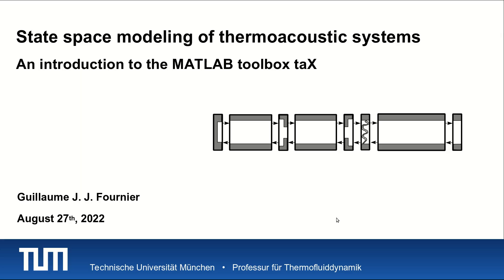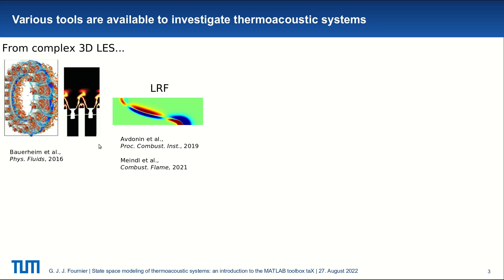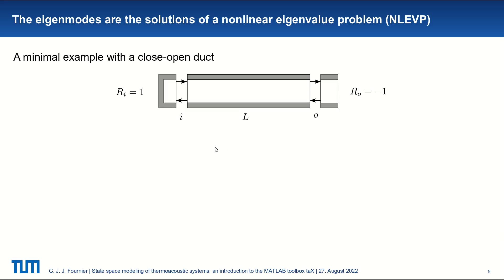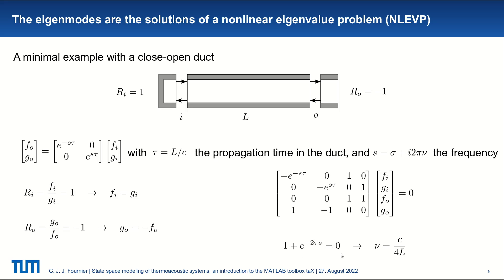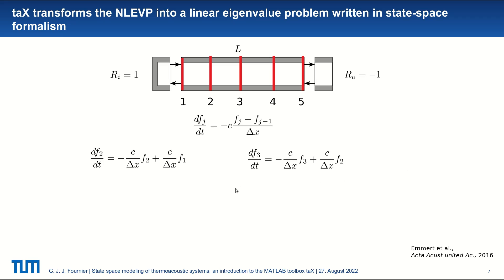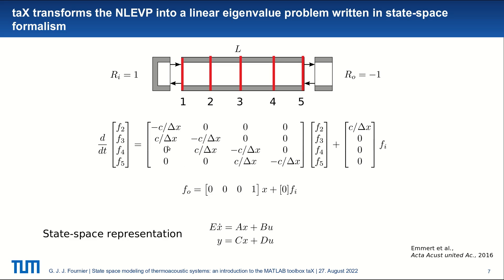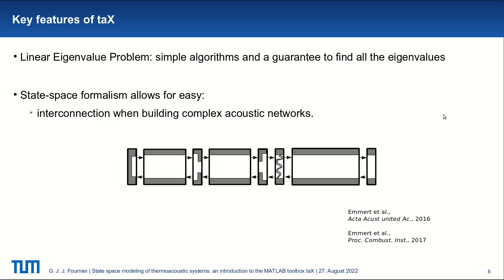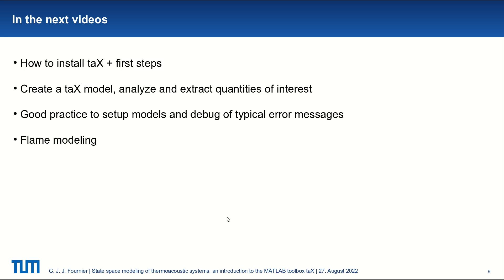taXTutorial Video1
taX - Tuturial 1
taX is a Low Order Network  Model for Thermoacoustic Instabilities